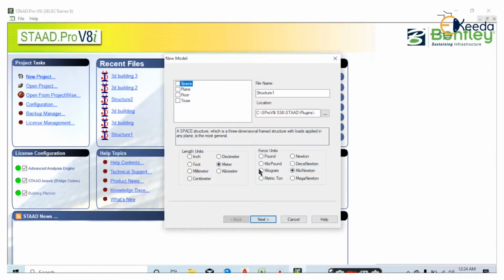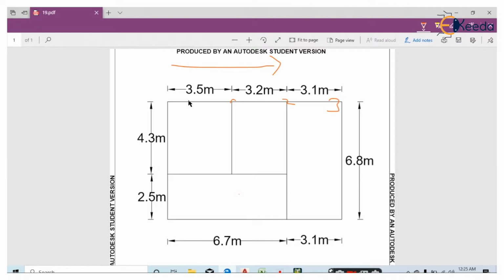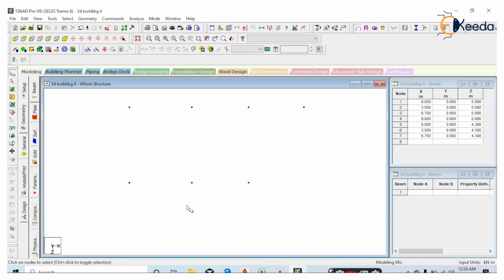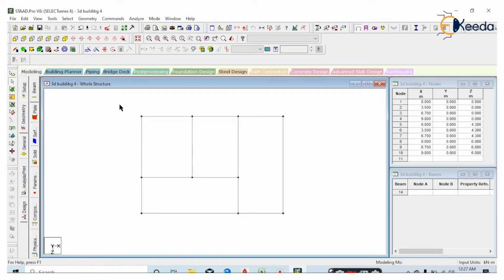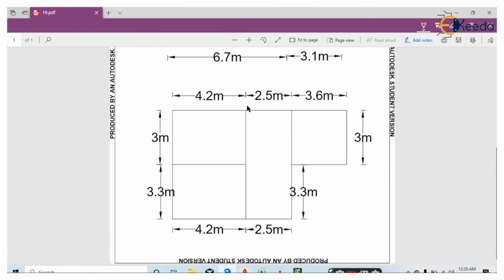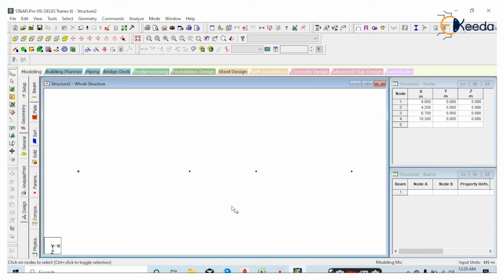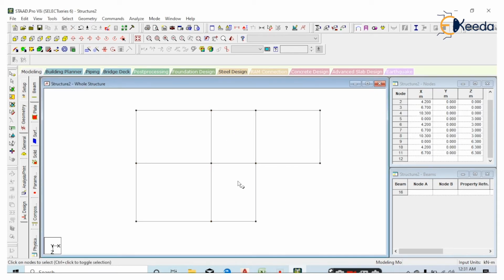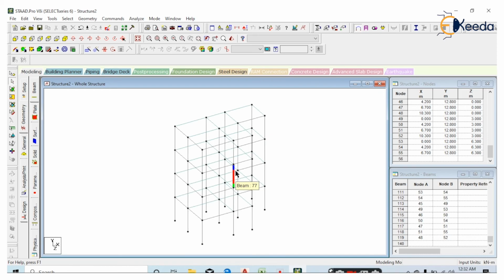Create Geometry of 3d Building Model Using Transelational Repeat